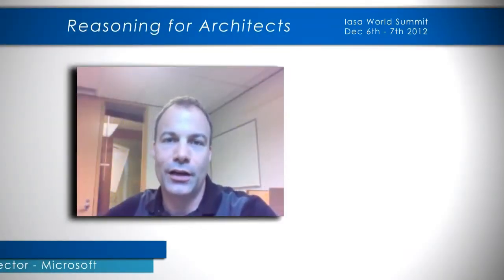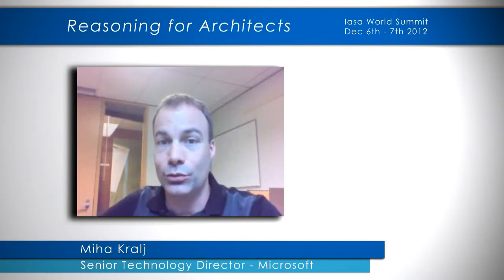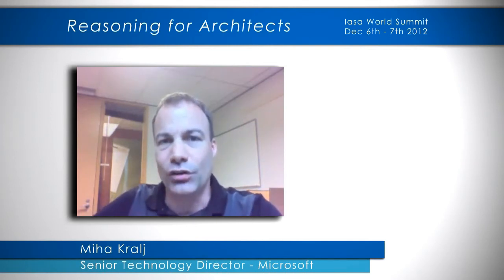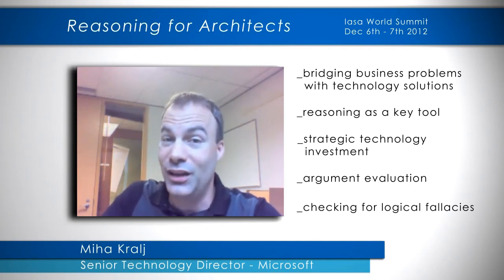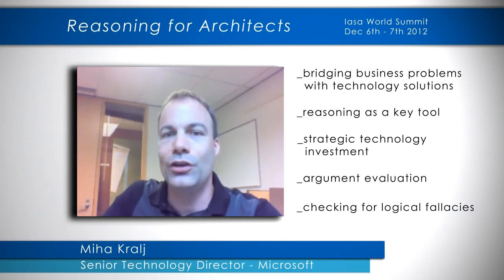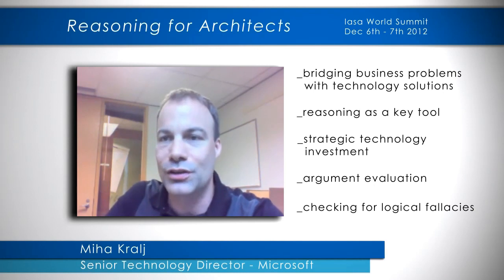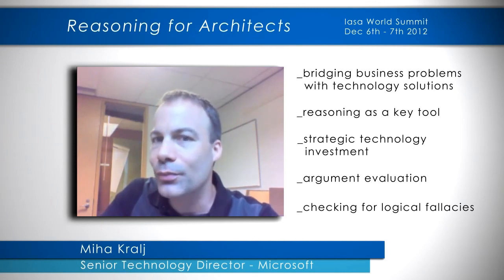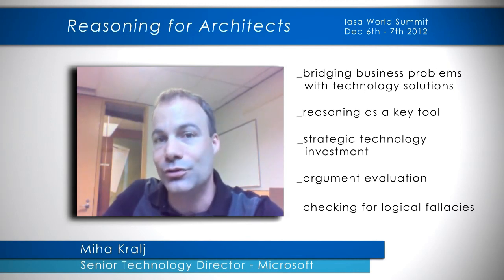Iasa World Summit 2012 - Speaker Presentation: Reasoning for Architects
Speaker:Miha Kralj
Topic: Reasoning for Architects - Iasa World Summit Day 1

Without strong reasoning skills, architects often revert to marketectures or leaps of faith where technical recommendations are stated without explicitly traceable logical chain. This session will show best practices in premises examination, facts validation, checking for logical fallacies and packaging/presenting the conclusions or outcomes.